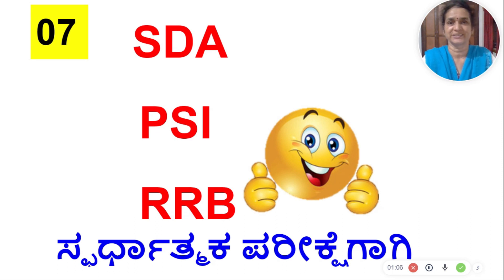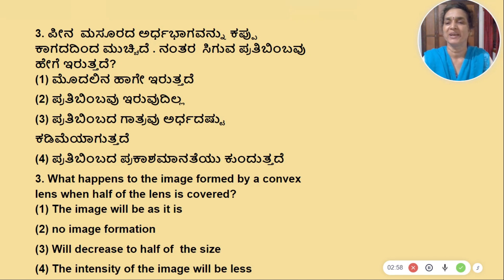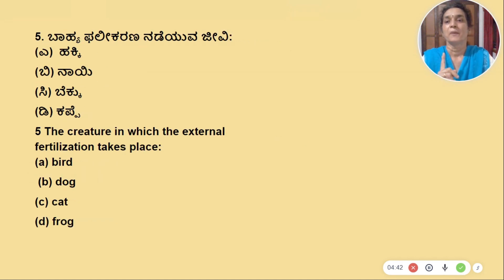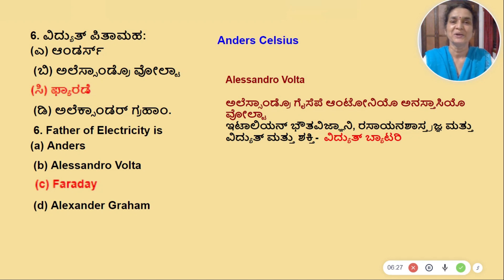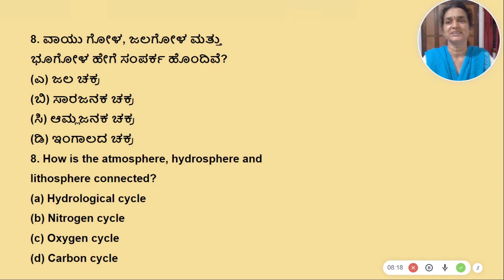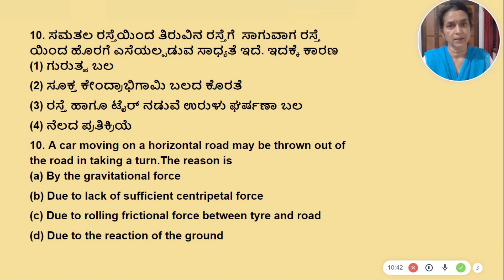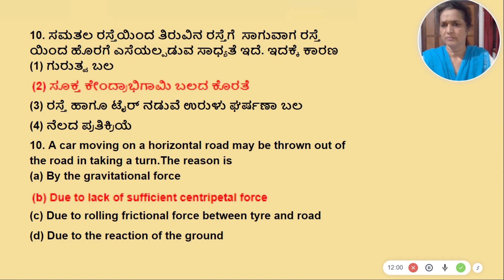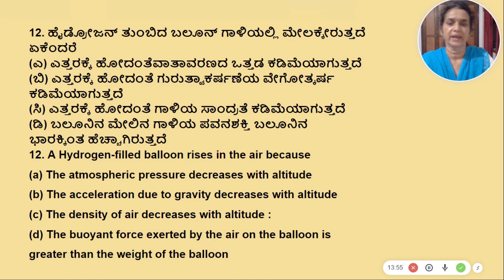SDA, PSI, RRB ಸ್ಫರ್ಧಾತ್ಮಕ ಪರೀಕ್ಷೆಗಾಗಿ- 07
ಪೀನ  ಮಸೂರದ ಅರ್ಧಭಾಗವನ್ನು ಕಪ್ಪು ಕಾಗದದಿಂದ ಮುಚ್ಚಿದೆ . ನಂತರ  ಸಿಗುವ ಪ್ರತಿಬಿಂಬವು ಹೇಗೆ ಇರುತ್ತದೆ?
ಕ್ರಮವಾಗಿ , ಭೂಮಿಯ ವಾತಾವರಣದಲ್ಲಿ ಹೇರಳವಾಗಿರುವ ಹಸಿರುಮನೆ ಅನಿಲಗಳು ಯಾವುವು?
ಅಲೆಸ್ಸಾಂಡ್ರೊ ಗೈಸೆಪೆ ಆಂಟೋನಿಯೊ ಅನಸ್ತಾಸಿಯೊ ವೋಲ್ಟಾ  ಯಾರು?
ಸೆಲಿಸಿಯಸ್ ಮಾಪಕವನ್ನು ತಿಳಿಸಿದವರು ಯಾರು ?
ವಾಯು ಗೋಳ, ಜಲಗೋಳ ಮತ್ತು ಭೂಗೋಳ ಹೇಗೆ ಸಂಪರ್ಕ ಹೊಂದಿವೆ?
ಅಂತಃಸಿರ ಔಷಧಿಗಳನ್ನು ತೆಗೆದುಕೊಳ್ಳುವವರಿಗೆ ಯಾವ ತೊಂದರೆ ಆಗುವ ಸಾಧ್ಯತೆ ಇದೆ.?
ಸಮತಲ ರಸ್ತೆಯಿಂದ ತಿರುವಿನ ರಸ್ತೆಗೆ  ಸಾಗುವಾಗ ರಸ್ತೆಯಿಂದ ಹೊರಗೆ ಎಸೆಯಲ್ಪಡುವ ಸಾಧ್ಯತೆ ಇದೆ. ಇದಕ್ಕೆ ಕಾರಣ?
ಹೈಡ್ರೋಜನ್ ತುಂಬಿದ ಬಲೂನ್ ಗಾಳಿಯಲ್ಲಿ ಮೇಲಕ್ಕೇರುತ್ತದೆ ಏಕೆ?
ಇದಕ್ಕೆಲ್ಲ ಉತ್ತರ ಬೇಕೇ ?
SDA, PSI, RRB ಸ್ಫರ್ಧಾತ್ಮಕ ಪರೀಕ್ಷೆಗಾಗಿ- 07 ಈ ವಿಡಿಯೋವನ್ನು ಕೊನೆ ತನಕ ನೋಡಿ!!
ಈ ವಿಡಿಯೋವನ್ನು ಶ್ರೀಮತಿ . ರಾಜೇಶ್ವರಿ ಇವರು SDA, PSI, RRB, KAS, IAS, FDA, PDO, TET, GPSTR ಇತ್ಯಾದಿ ಸ್ಪರ್ಧಾತ್ಮಕ ಪರೀಕ್ಷಾ ಅಭ್ಯರ್ಥಿಗಳಿಗಾಗಿ ತಯಾರಿಸಿರುತ್ತಾರೆ. ಭೌತಶಾಸ್ತ್ರ, ರಸಾಯನಶಾಸ್ತ್ರ, ಜೀವಶಾಸ್ತ್ರ ವಿಷಯಗಳ ಪ್ರಾಮುಖ್ಯವಾದ ಪ್ರಶ್ನೆಗಳಿವೆ.
ವಿದ್ಯಾರ್ಥಿಗಳಿಗೆ  ಮಾತ್ರವಲ್ಲ, ಶಿಕ್ಷಕರಿಗೂ ಈ ವಿಡಿಯೋ ತುಂಬಾ ಉಪಯುಕ್ತ.